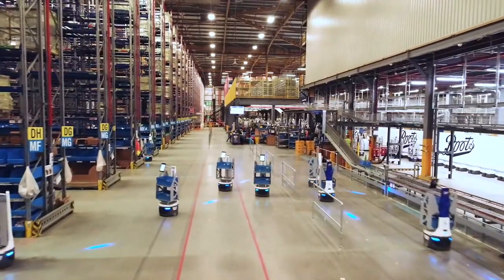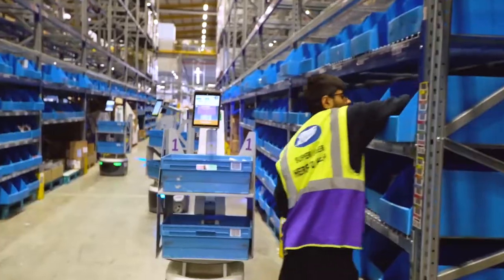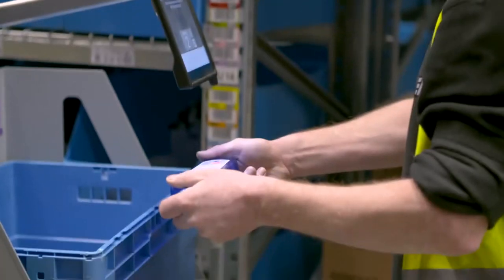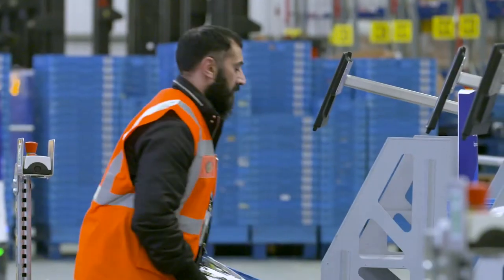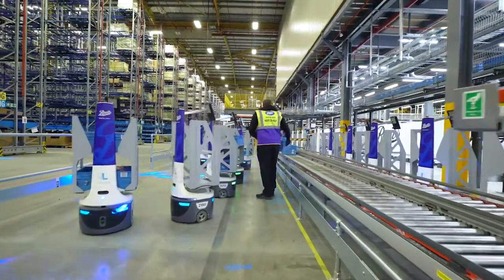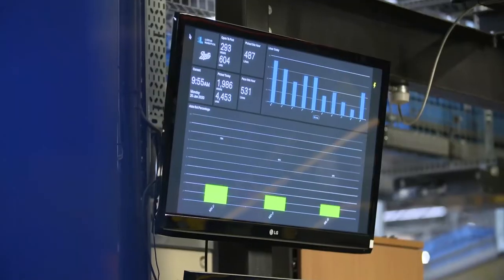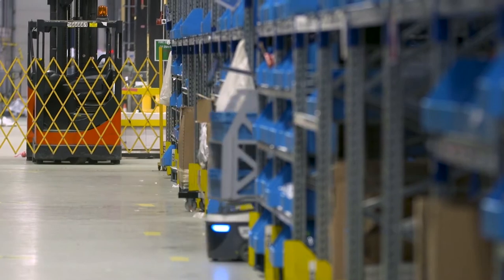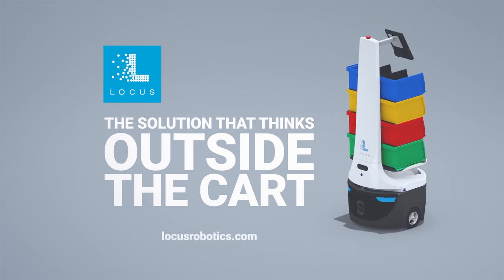Boots co uk – eCommerce and Omni Channel Warehouse Robots Solution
Boots is the UK’s leading health and beauty supplier. “Boots’ philosophy is a vision of right stock, right place, right time for their customers whether it’s been delivered to their door step or to one of their 2,500 shops.” says Caroline Oxborough, Senior Operations Manager, Boots.co.uk.

Virtually everything inside Boots' warehouse is picked with Locus’ warehouse robots.

“We can check on our system performance at any time of day from anywhere in the world and it allows us to react to that dynamically. Moving workforce where needed and where we might have to move stock to support that pick operation.”

Gary Jenkinson, Engineering Project Manager, Boots.com